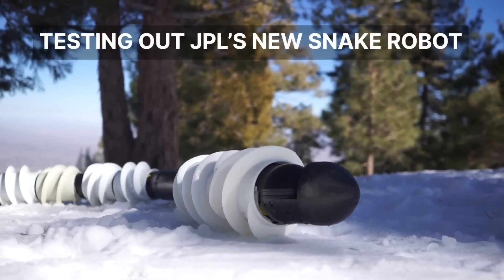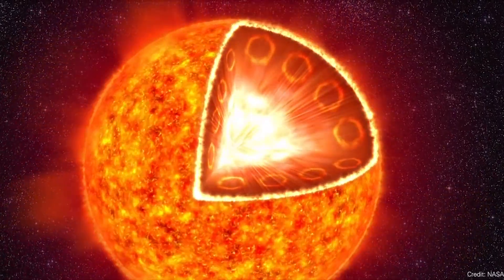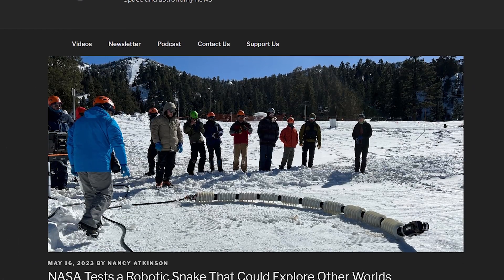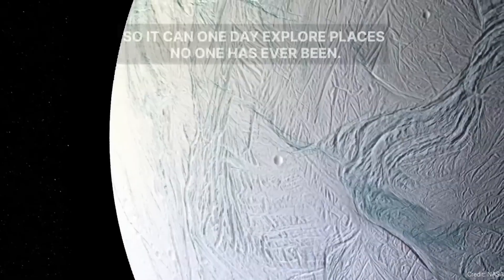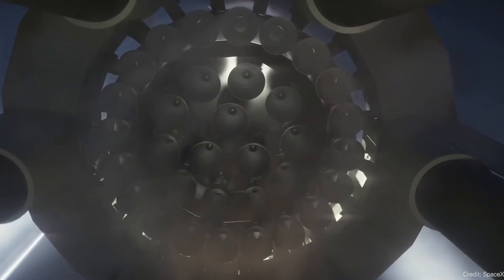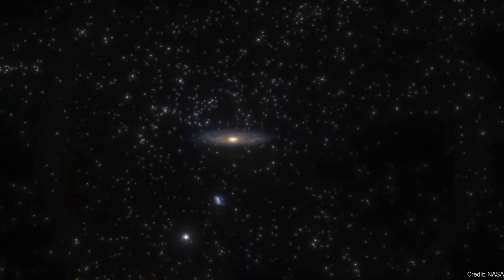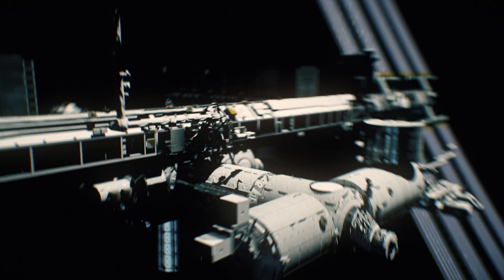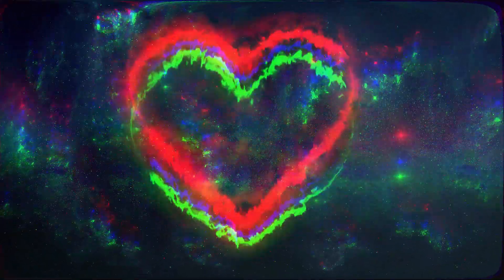Can We Fix The Hubble Tension // JUICE's Happy End // NASA's Snake Robot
NASA tests out a snake bot that could explore difficult terrain. An independent way to measure the expansion rate of the Universe. JUICE successfully deploys its radar antenna.

00:00 Intro
00:14 Happy End for JUICE
02:09 A Warning Before A Solar Storm Disaster
04:42 Limit-Breaking Ultra-Luminous Bursts
06:44 NASA's Snake Robot Explorer
09:12 Raptor V3
10:58 Support us on Patreon
11:53 Epic Photos from Mars
13:35 New Way to Measure the Expansion of the Universe
16:06 Is Building Things In Space The Future
18:37 Outro

Host: Fraser Cain
Producer: Anton Pozdnyakov
Editing: Artem Pozdnyakov